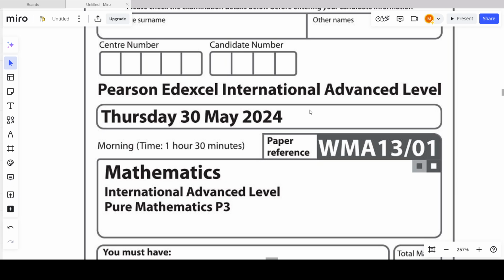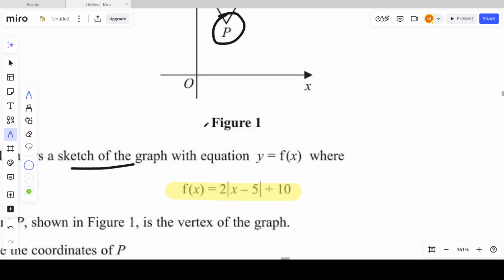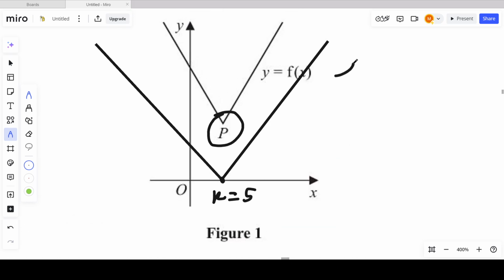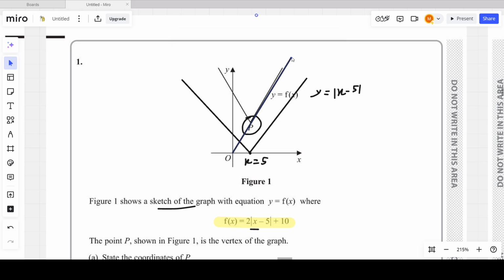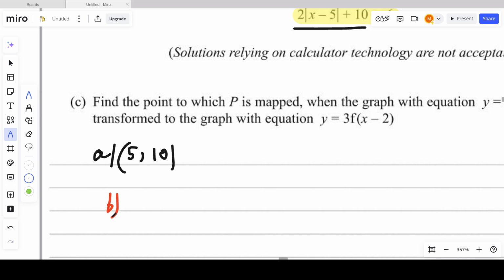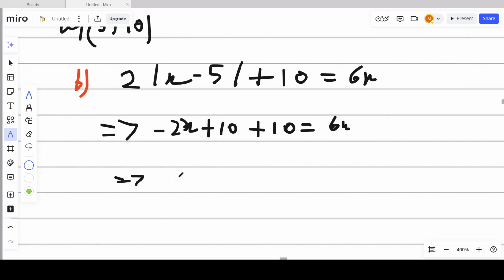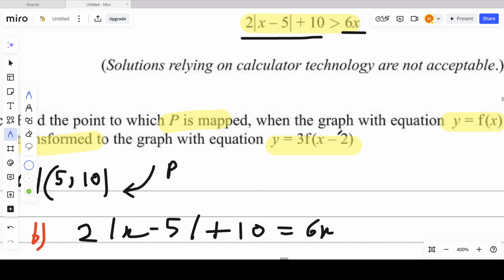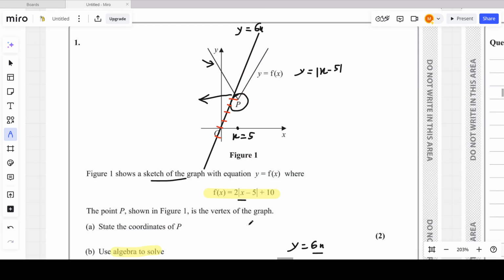Q.No.1 - Modulus Functions (Transformations of Graphs, Solving Inequalities ) .